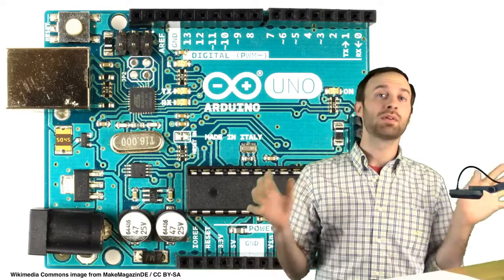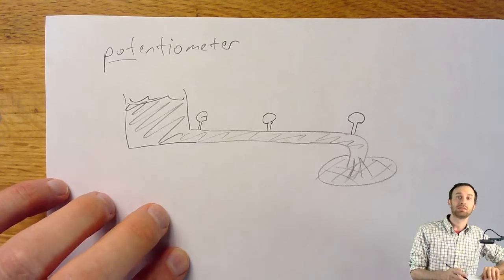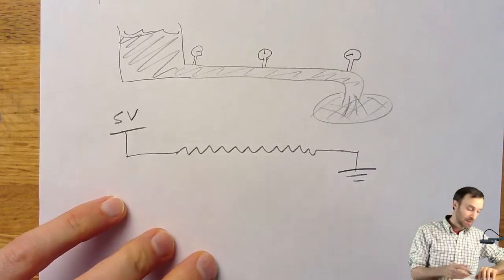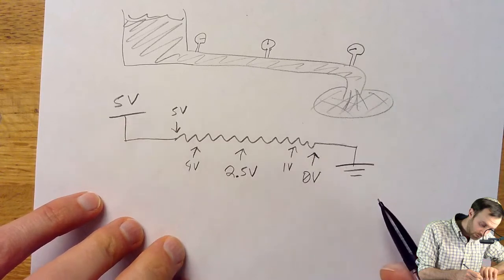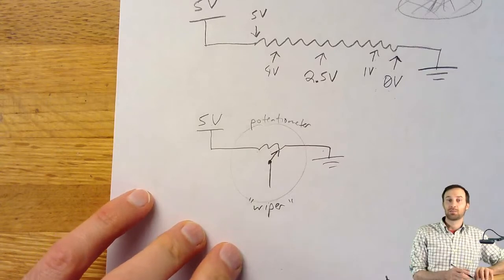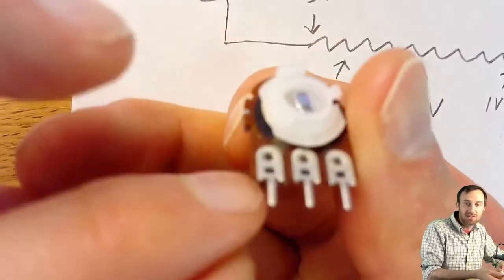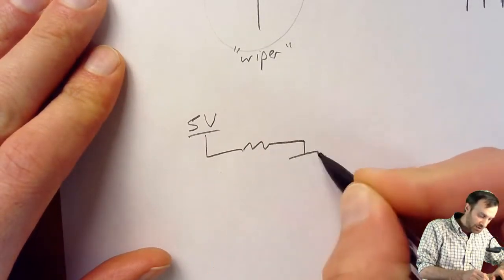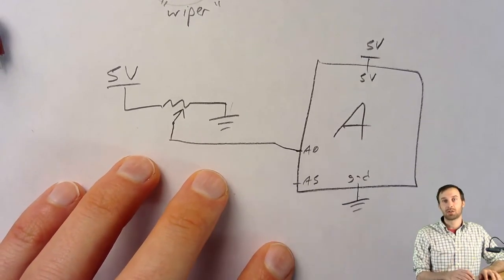Electronics: potentiometer input (video 30)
* pressure (voltage) falls along a resistive path (compare with water pressure)
* a potentiometer is a resistor with a third leg coming out of it
* this third leg (called the ""wiper"") allows you to touch the inside of the resistor anywhere along its path
* consequently, you can observe different voltages on the wiper pin by moving it
* schematic drawing, and wire up a potentiometer (use an analog input pin to read the voltage)